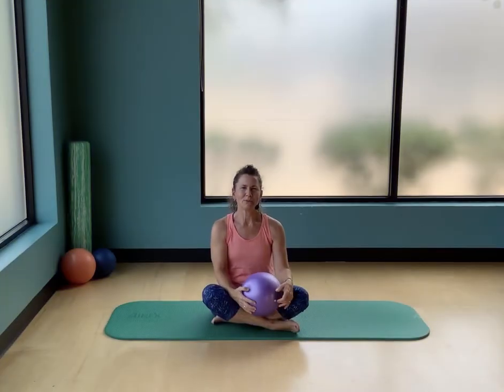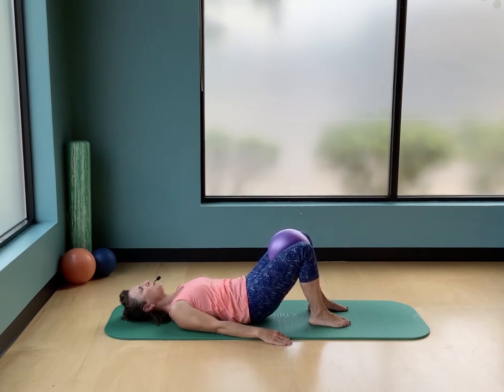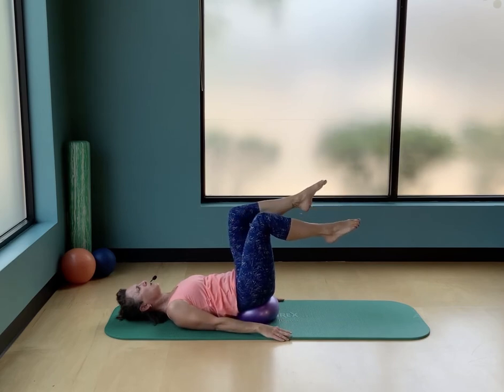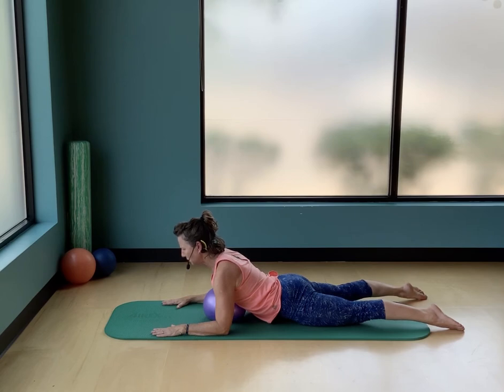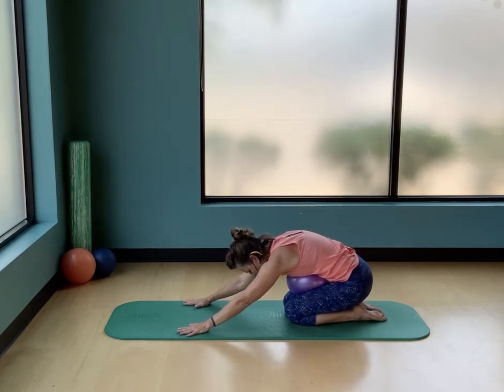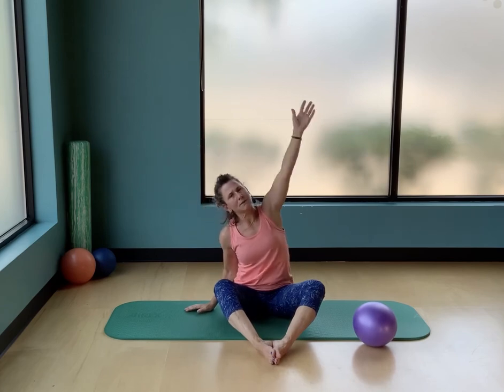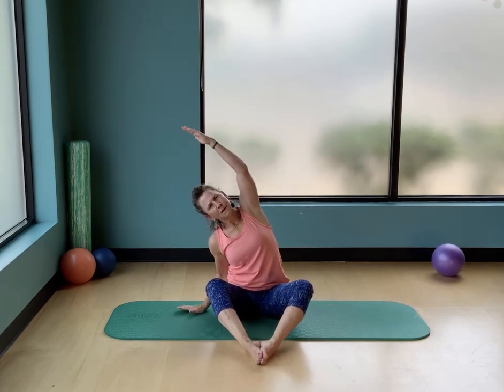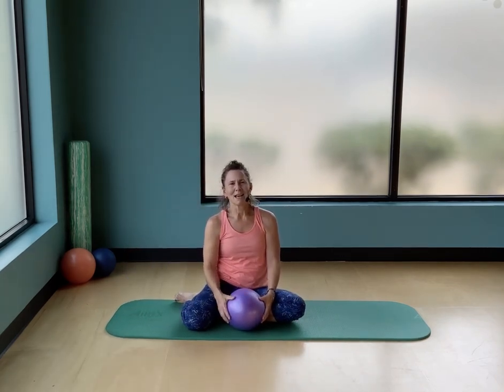20 Minute Level 1 Mini Ball Pilates with Laura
Join Laura for this 20 minute level 1 Pilates workout! The mini ball adds fun variations to your workout and can challenge your muscles in different ways.

JOIN THE MOVE WELLNESS® FAMILY!